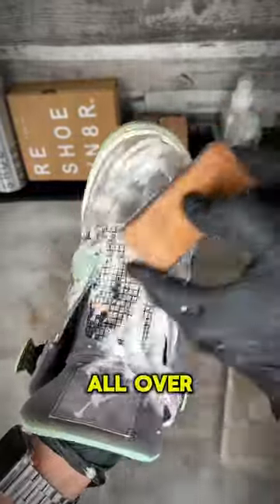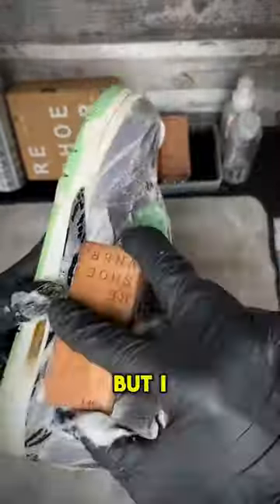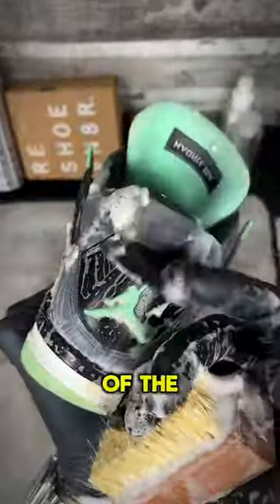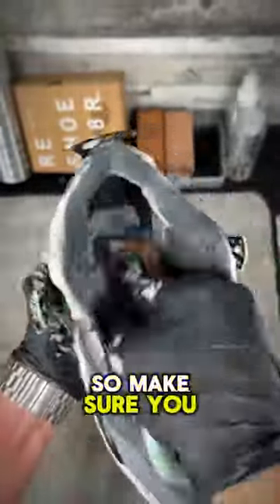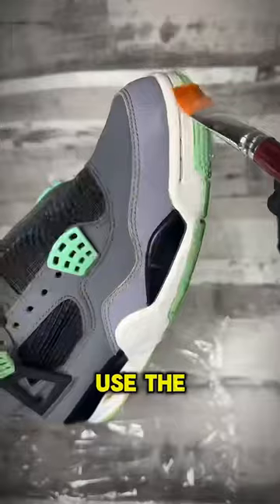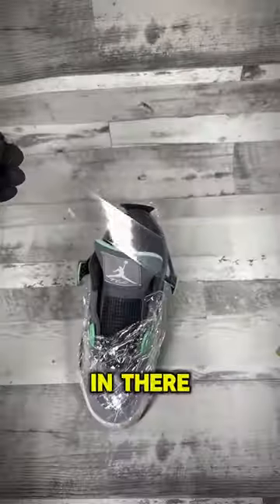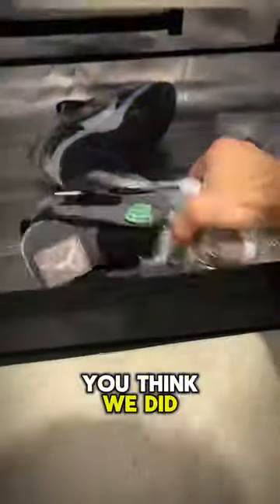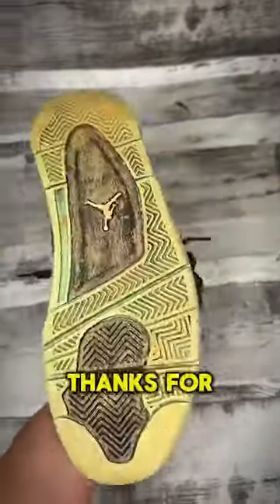PART 2 💪 JORDAN 4 $40 Facebook Marketplace find to deep clean and restoration ! 🚀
PART 2 💪 From Facebook Marketplace find to deep clean and restoration – the Jordans journey continues! 🚀

In this video, I’m showcasing our shoe cleaning and repair service. Watch as we take these kicks from worn-out to looking close to brand new! 🌟✨

Comment “kit” if you want us to share where you can find the cleaning equipment used in this video ✅

And here’s the best part – YOU can experience this transformation too! Book our service today by sliding into our DMs on Instagram at @KingsKleans. Simply snap some pics of your worn-out kicks, and we’ll hit you back with an affordable quote in no time! 🔥👟👠👜🛠️

Whether you’re across the globe or just around the corner, we’ve got you covered with three convenient options:
1️⃣ Ship them to us from anywhere worldwide. 2️⃣ If you’re in the UK, we’ll swing by and collect them next day from your home or workplace.
3️⃣ Or, if you’re local to Dorset or Surrey, pop into one of our branches and drop off your items in person.

Your sneakers deserve the royal treatment – and that’s exactly what they’ll get at Kings Kleans! Don’t let your kicks fade into the background – let’s give them the second chance they deserve! 💪🔥